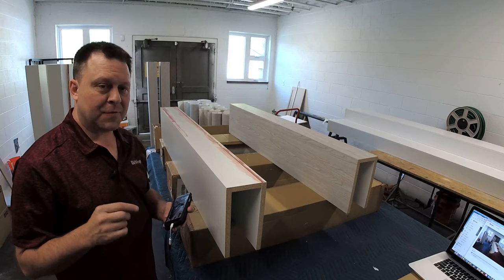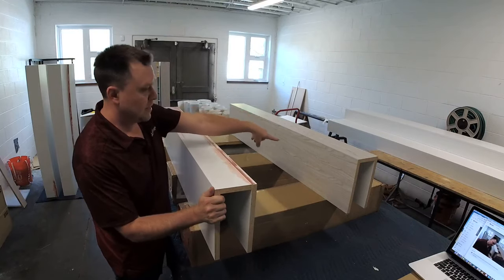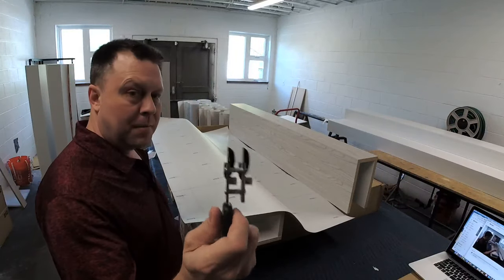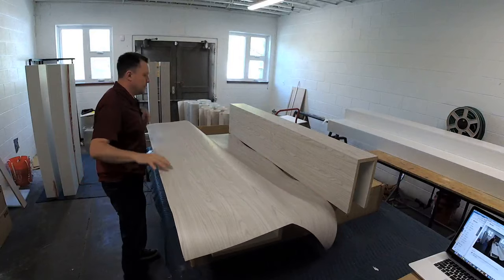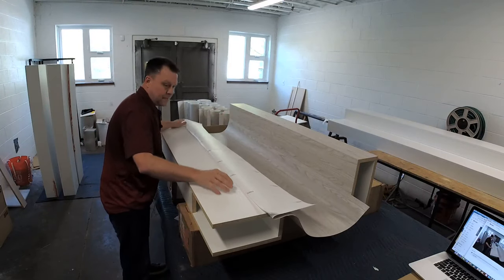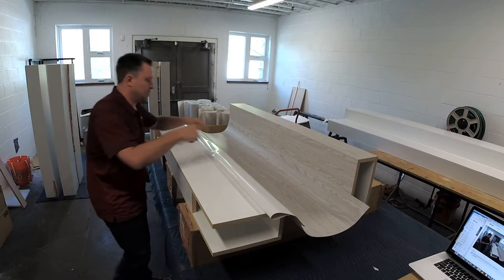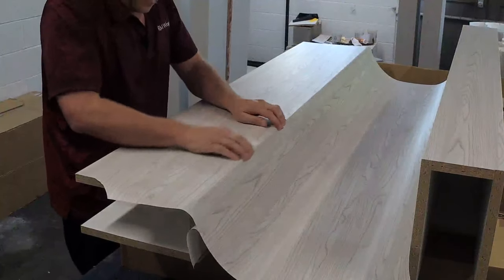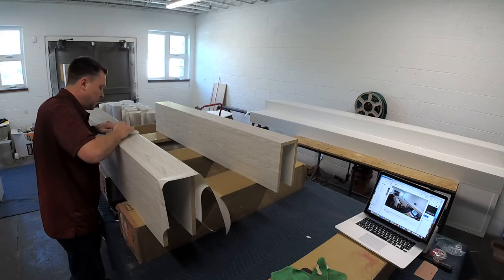How to wrap beams using architectural film - Rm wraps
This video is about how to wrap a beam using the Architectural Film.

More videos to watch and learn.

Explore the Creativity 3M DI-NOC Architectural Finishes can be applied to a wide variety of surface materials, allowing infinite creativity. With the addition of 225 new patterns that incorporate the latest trends, more than 1,000 different designs are now available. The new Matte Series utilizes the latest technology available, including Solid Color, with deep, rich colors, Dry Wood, with the appearance of natural wood, and Industrial Texture, with an industrial and an organic feel. The diverse selection of additional unique designs maximizes interior design possibilities and includes Oxidized Metal, which simulates an anodized coating, and Textile, with a delicate woven texture. Experience greater design freedom with D I-NOC architectural finishes.